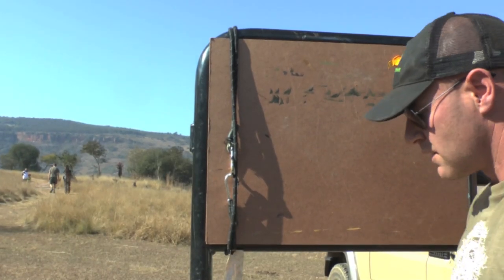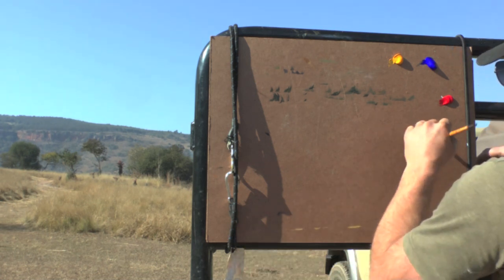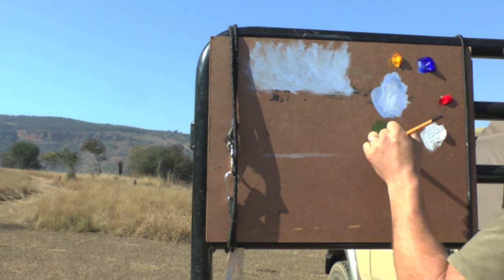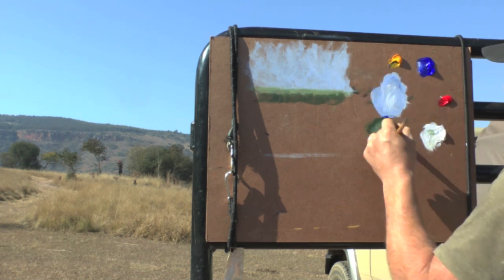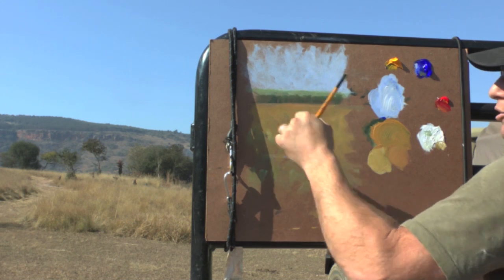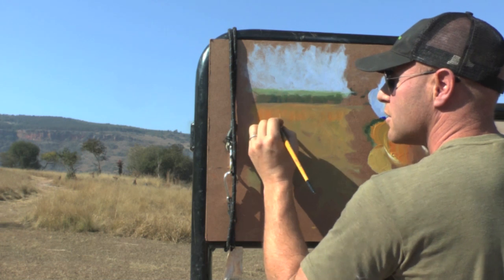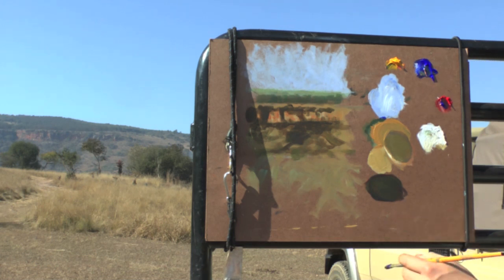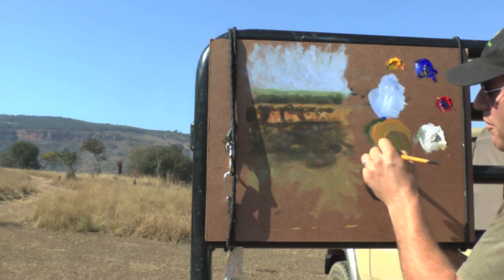How to paint a simple background, middle and foreground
Painting in Acrylic in Cumberland Nature Reserve, Kwazulu Natal midlands, South Africa. Full tutorial.